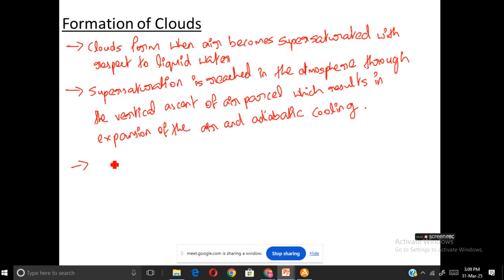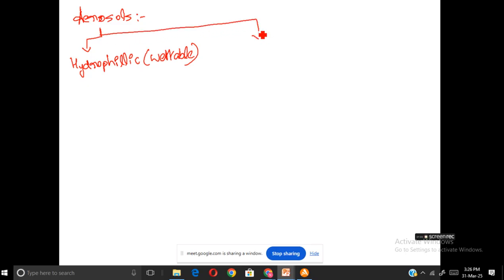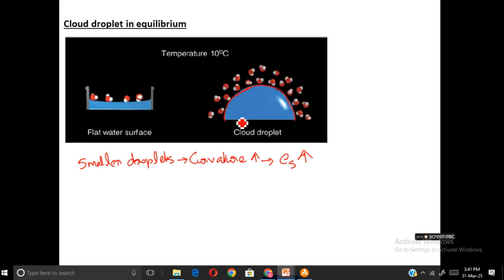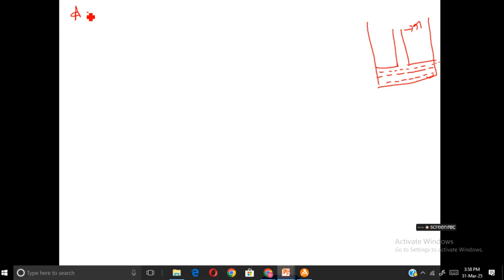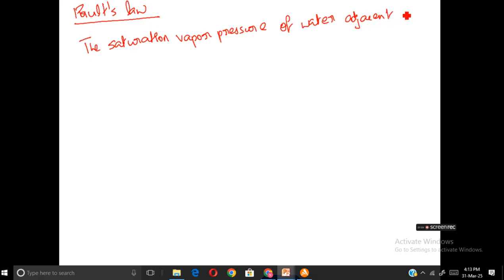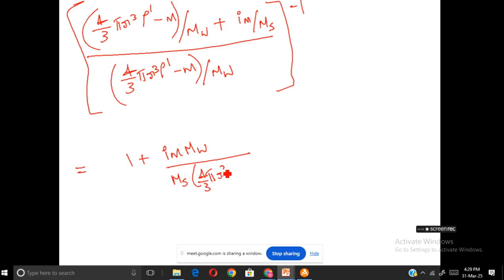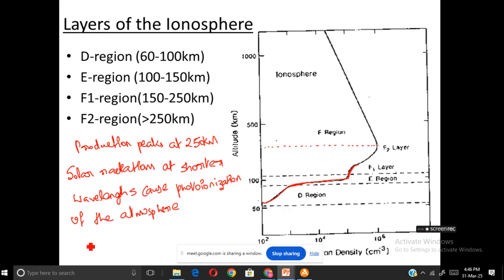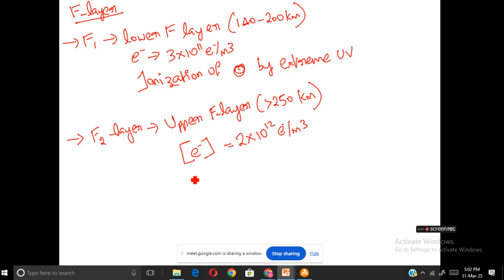Jan 2025-NPTEL-Introduction to Atmospheric and Space Sciences WEEK 10